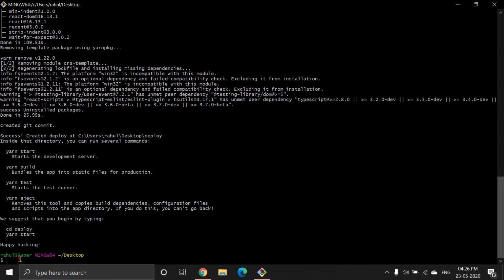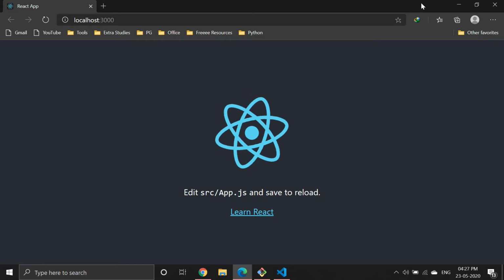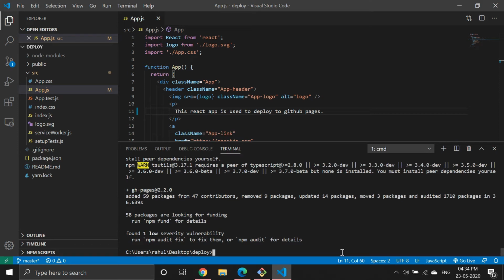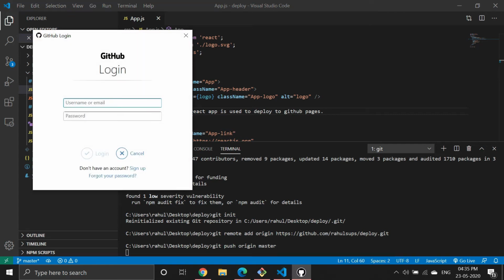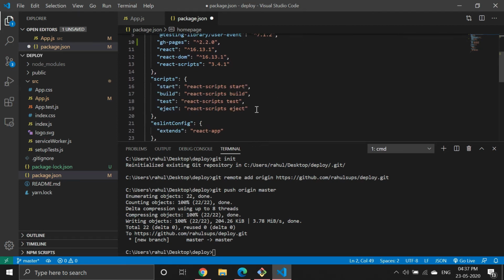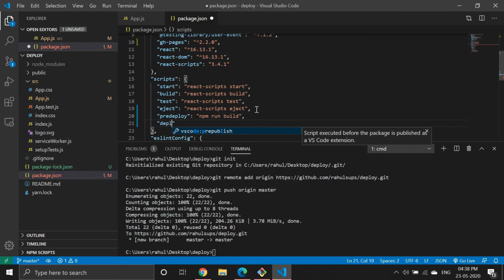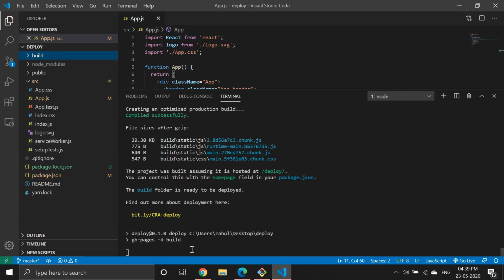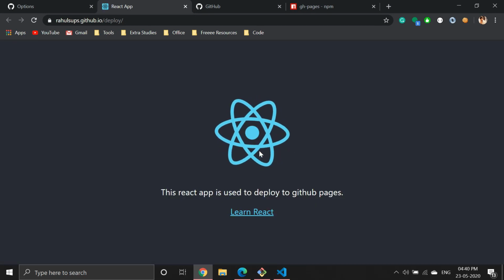How to deploy a React app create react app to GitHub Pages quickly!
FREE! Deploy your React app, create-react-app quickly to Github Pages in just 5 minutes! This is a step by step video tutorial on how to deploy your React Apps to Github Pages. Start with a GitHub account, a public repository, and a React app, you're ready to deploy it to Github Pages!